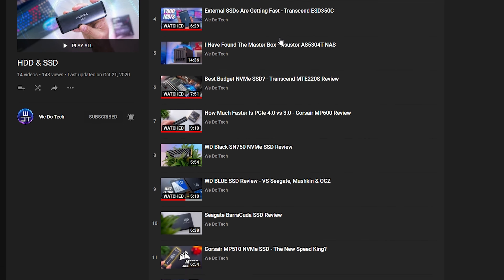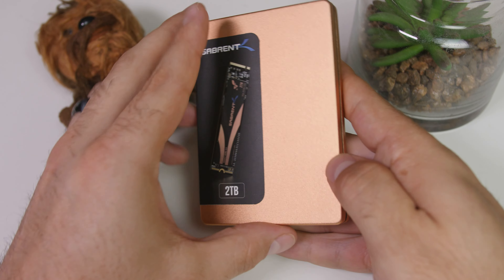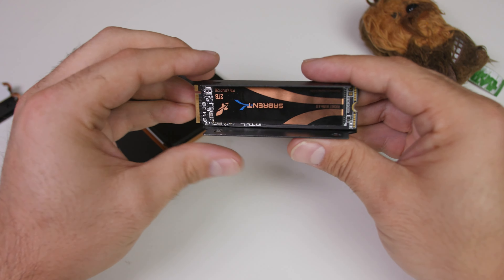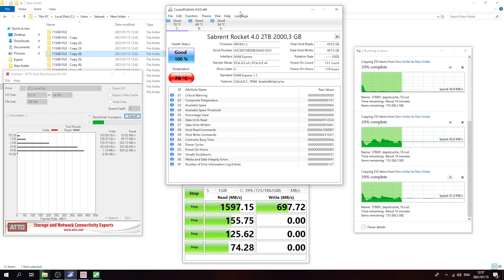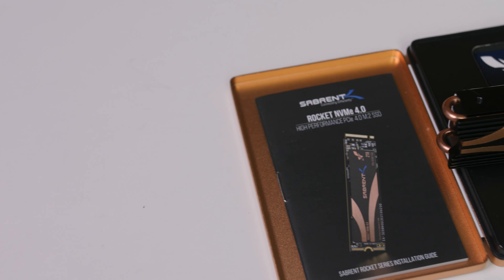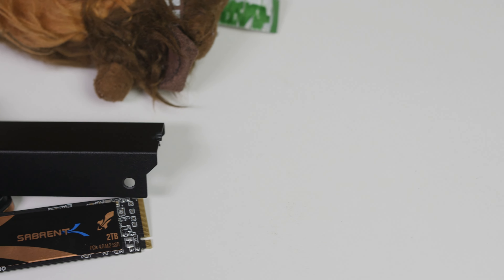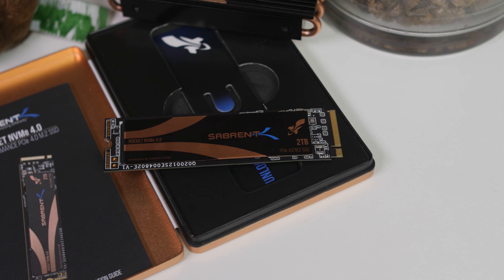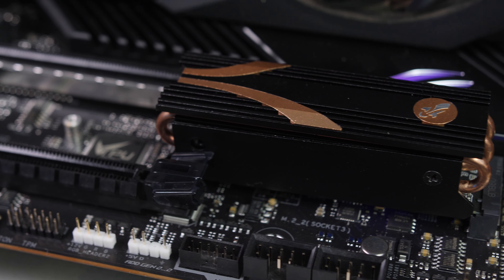The Falcon 9 Of SSDs - Sabrent Rocket PCIe 4 NVMe SSD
Background Music
Tavs - Heartbeat [Argofox Release]